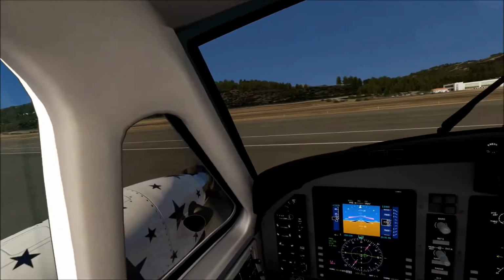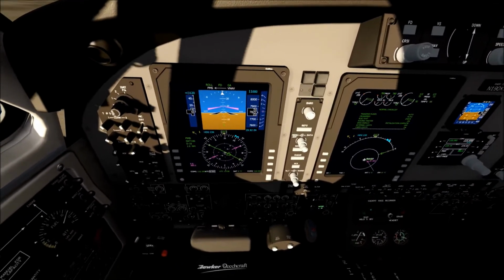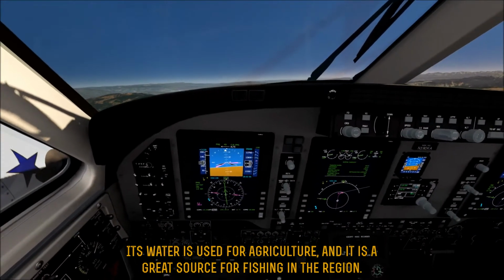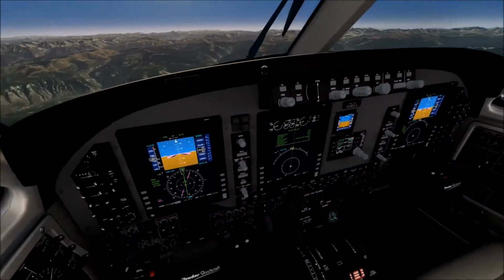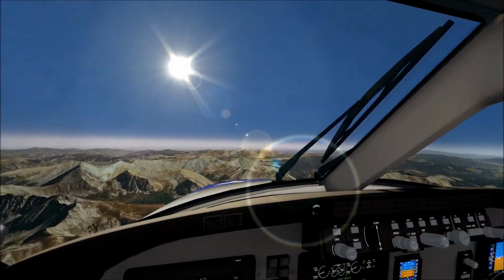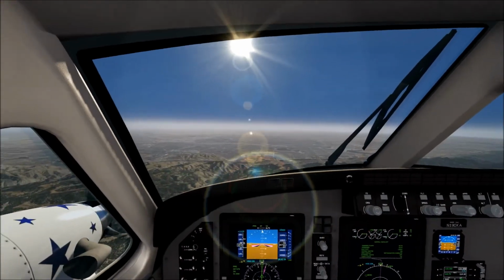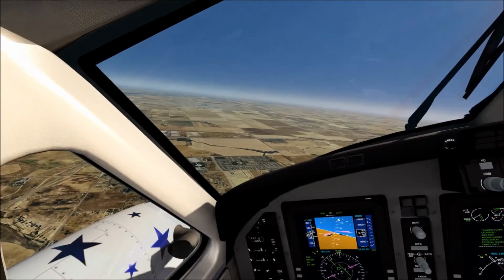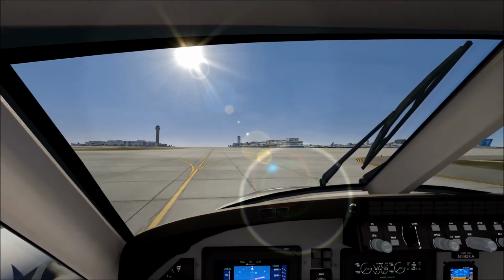[AeroFly FS2] (Oculus Rift Experience) Beech King Air: Mile High City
After a brief break (Aerofly was experiencing technical issues, quickly rectified by IPACS), we are back in Colorado.

This time we are checking out the twin turboprop Beechcraft King Air. Now I will be honest. I do not fly these often enough to remotely claim to be an expert on them.

But I loved the American livery, and want to check out what Denver looks like, since I have been hearing a LOT of positive feedback on it.

So hop in, let's go for a little ride!

present a look at

AeroFly FS2
created by IPACS

(Oculus Rift Experience)

(King Air comes stock, some addons payware...
Colorado is a *FREE* DLC available now)

Narration - Andrew G. Bolton